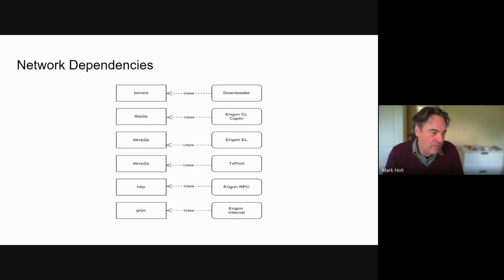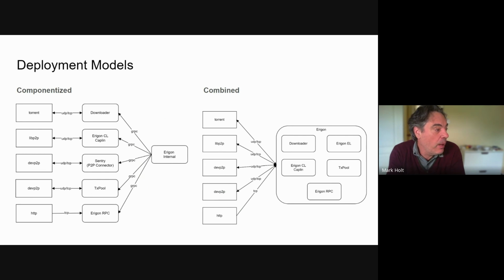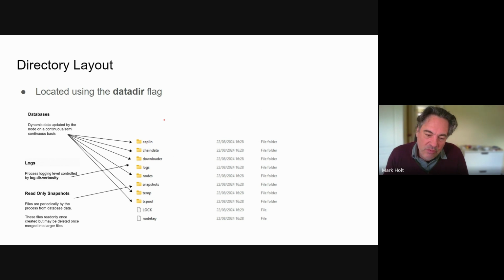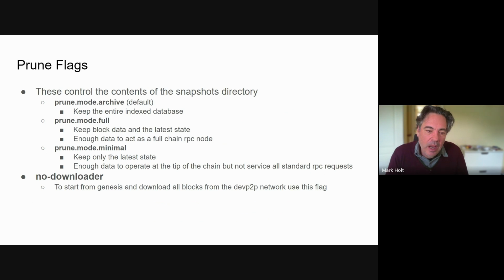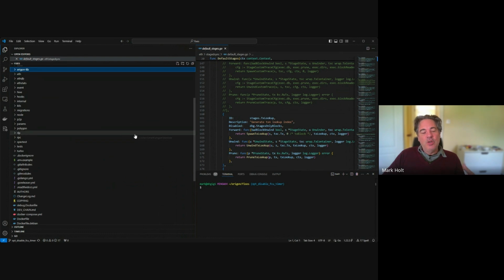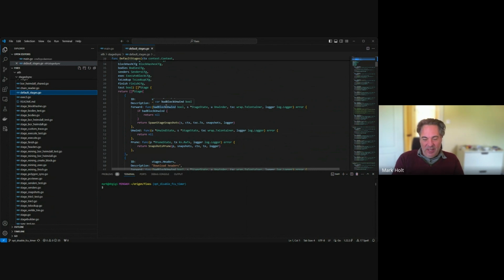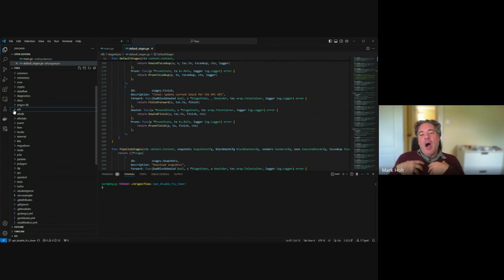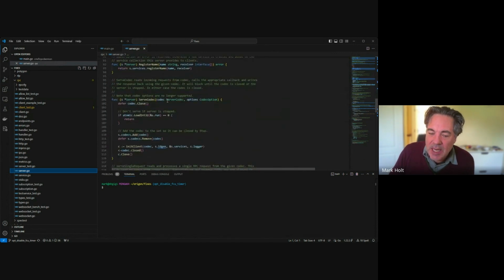Erigon | Technical Walkthrough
Discover the Erigon Technical Walkthrough, an in-depth session exploring the intricate components and attack surfaces of the Erigon Ethereum client. This comprehensive guide examines Erigon's architecture, including BitTorrent-based state synchronization, transaction pools, and the execution-consensus dual-loop design. Delve into vulnerabilities in P2P networking, BitTorrent implementations, and the modular stage-loop model. Gain actionable insights into debugging, error handling, and security research areas for protocol improvement.

Timestamps:
0:00 Introduction
1:12 Overview
5:32 Network Dependencies: BitTorrent Optimization
16:36 Snapshots vs. Chain Data: Storage Innovations and Risks
34:00 Stage Loop Processing: Modular Execution and Fault Tolerance
42:15 RPC Layer: Access Control and Potential Exploits
55:00 Closing Statements